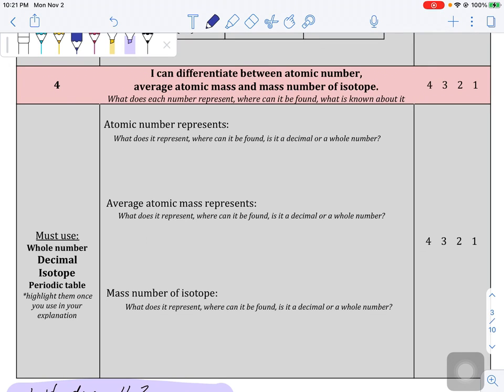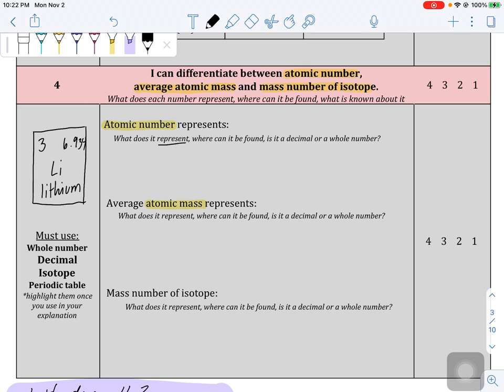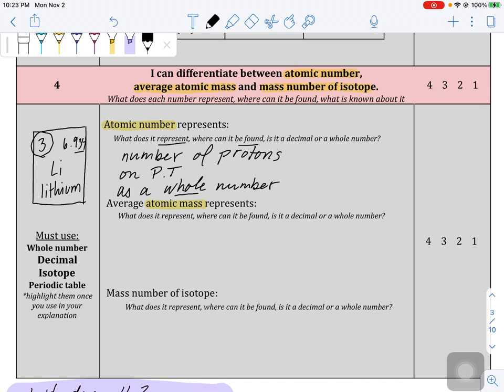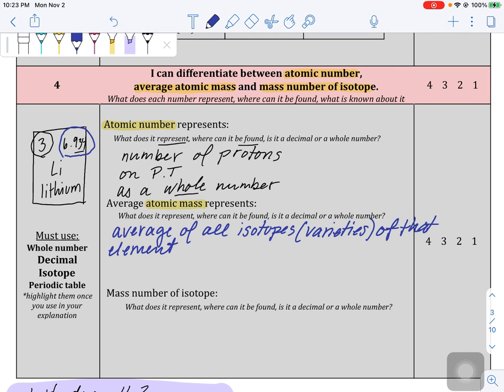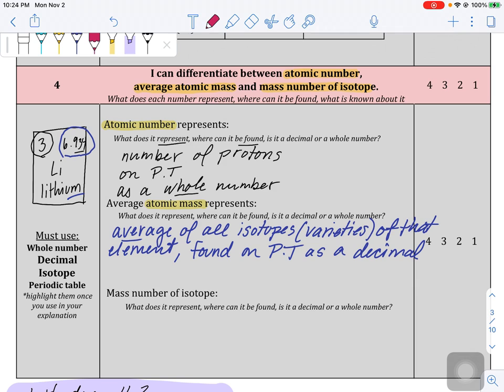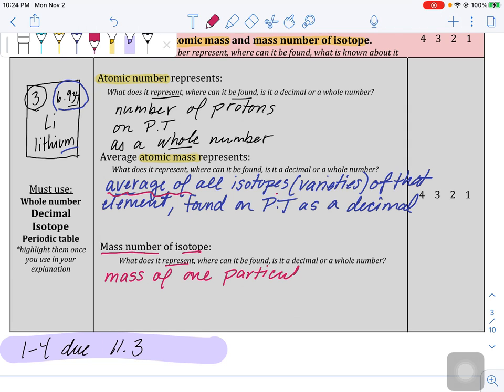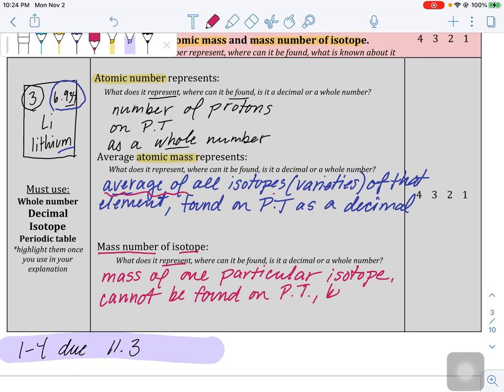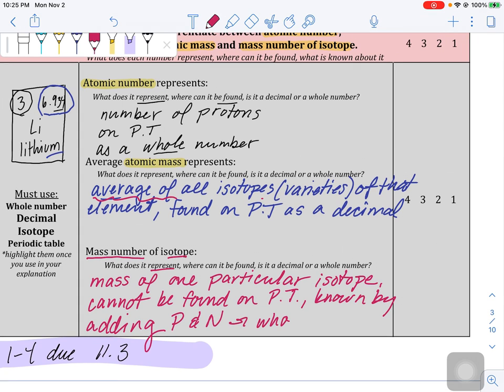LT4: atomic number, atomic mass, mass number